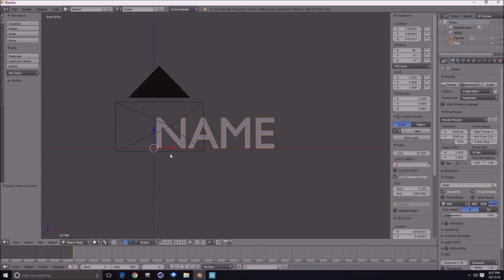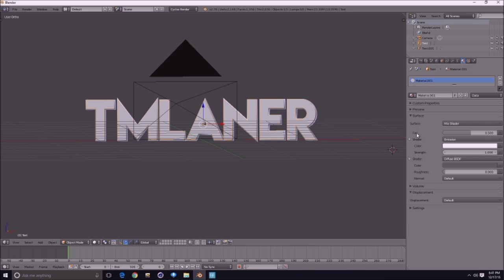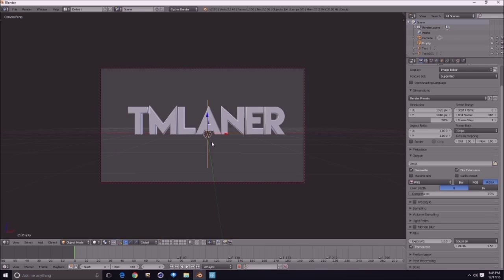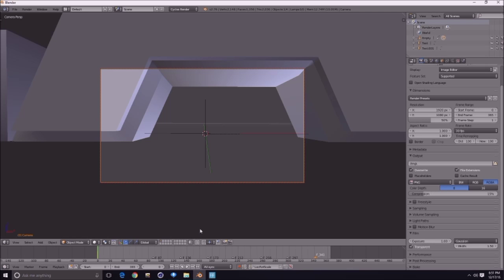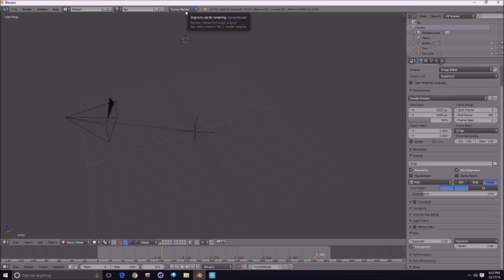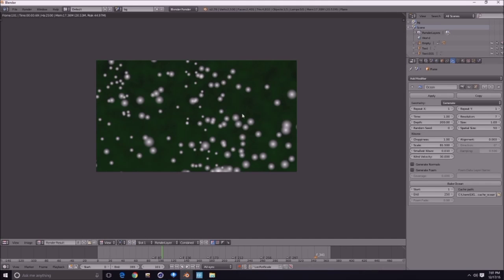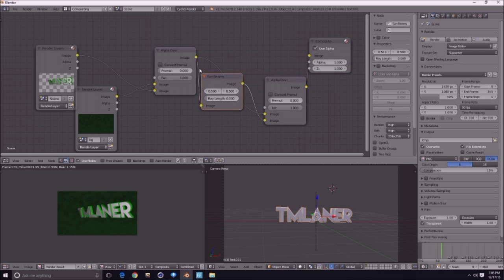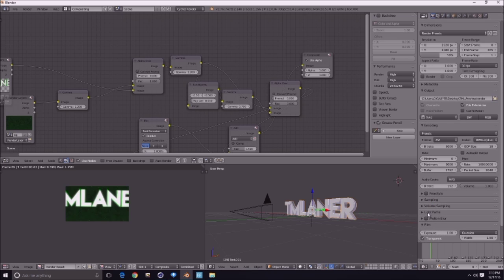How To Make Chill Intro In Cycles + Intro Template 14